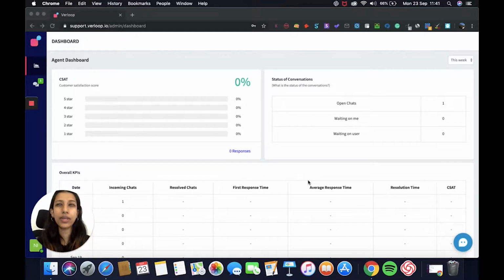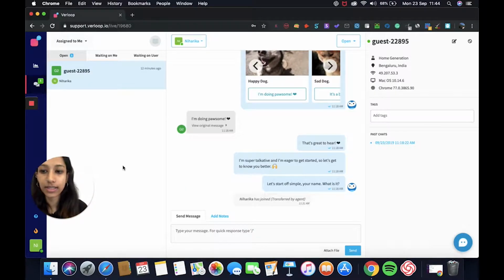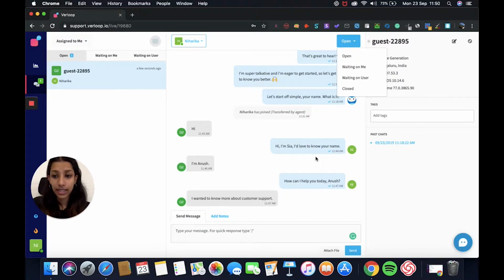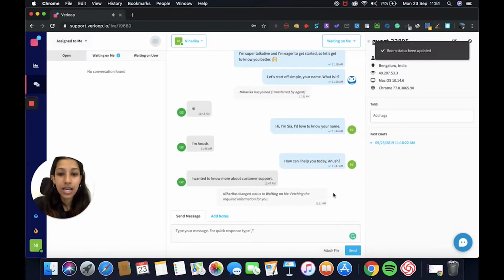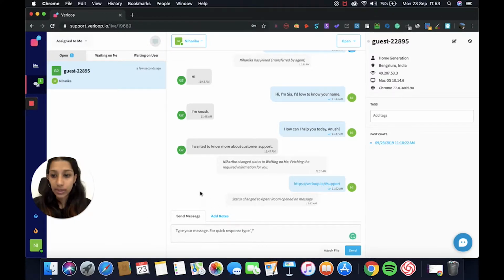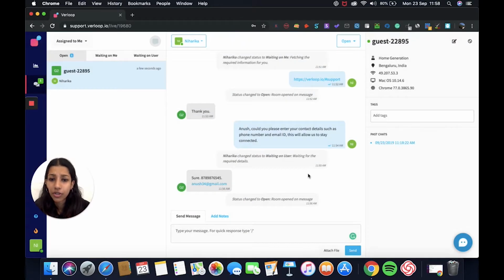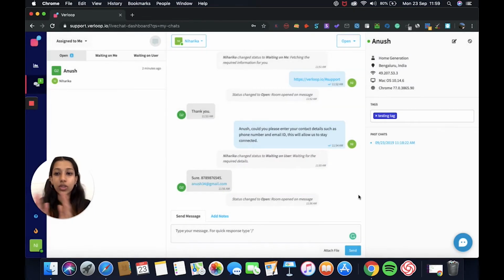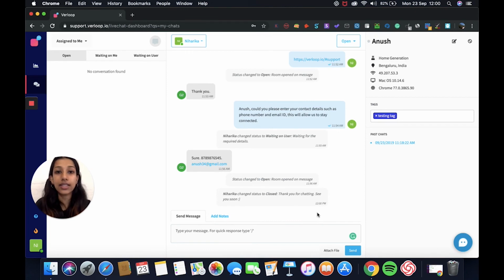Verloop's Agent Onboarding Video.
This video will give you a brief overview as to how an agent can optimize the dashboard to the maximum extent while conversing with the user :)

Verloop is the worlds' smartest conversational platform. Use Verloop Chatbot to automatically generate leads, support users and engage customers.